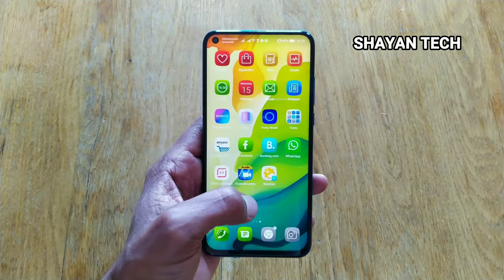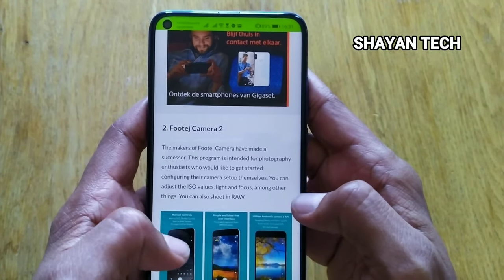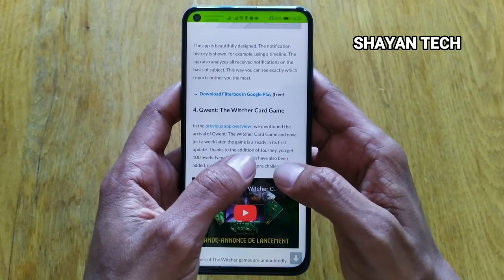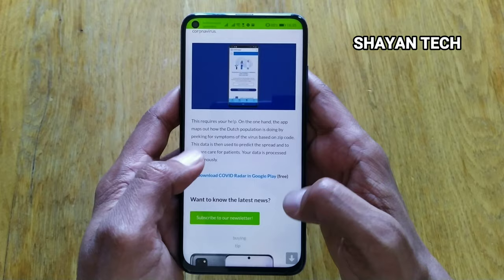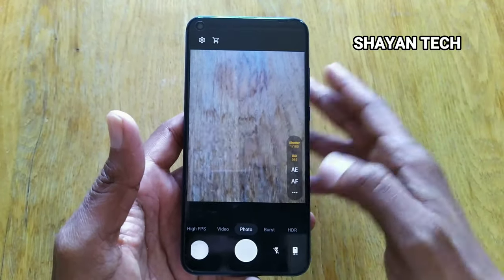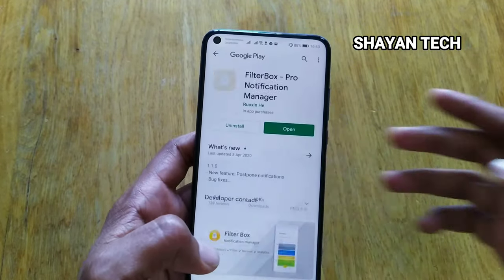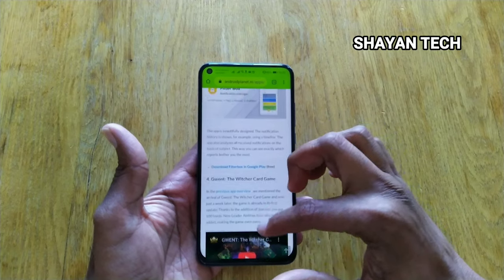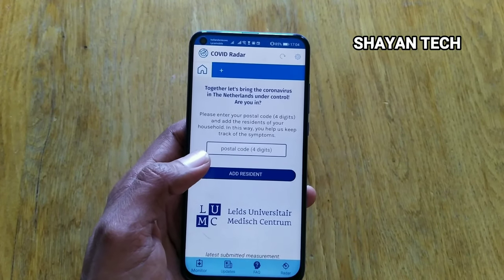Top 5 Best Apps For Android 2020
The 5 best Android apps in the Play Store

New apps are constantly being added to Google Play. However, most are not worth trying. In this weekly overview, we therefore collect the best Android apps, updates and games for you.

1. Green

Gren is the new puzzle game from Bart Bonte. The Belgian developer previously made yellow, red, black and blue. In green, the intention is to make the screen completely green. You do this by tapping on figures and dragging bars.

The puzzle game starts simple, but gets more challenging over 50 levels. Logical and insightful thinking remains important. Are you stuck? Then tap the light at the top right to get a hint. green is free, but for an amount of 1.99 euros you remove the ads.

2. Footej Camera 2

The makers of Footej Camera have made a successor. This program is intended for photography enthusiasts who would like to get started configuring their camera setup themselves. You can adjust the ISO values, light and focus, among other things. You can also shoot in RAW.

Furthermore, it is possible to make your own gifs, increase the number of frames per second and you have a burst mode that allows you to take several photos in one go. You can also make time lapse simple and fast. All these functions can also be individually configured as desired.

3. Filter box

Filterbox is a notification manager. The app is intended for people who are annoyed by the standard display of notifications, or find them too simple. Filter box shows the complete notification history, lets you set filters and retrieves notifications

The app is beautifully designed. The notification history is shown, for example, using a timeline. The app also analyzes all received notifications on the basis of subject. This way you can see exactly which reports bother you the most.

4. Gwent: The Witcher Card Game
In the previous app overview , we mentioned the arrival of Gwent: The Witcher Card Game and now, just a week later, the game is already in its first update. Thanks to the addition of Journey, you get 100 levels. New Leader Abilities have also been added, making the game even more challenging

Players of The Witcher games are undoubtedly familiar with Gwent, the card game you can play in the game. The addictive game has also been available on Android as a standalone app since last week. Here you can compete with your friends, save cards and put together your ideal deck.

5. COVID Radar
Finally, not a 'nice' app, but an important one. The Leiden University Medical Center released COVID Radar last week. They want to use this app to conduct scientific research into the fight against coronavirus

This requires your help. On the one hand, the app maps out how the Dutch population is doing by peeking for symptoms of the virus based on zip code. This data is then used to predict the spread and to prepare care for patients. Your data is processed anonymously.